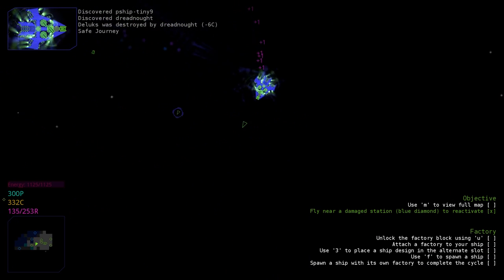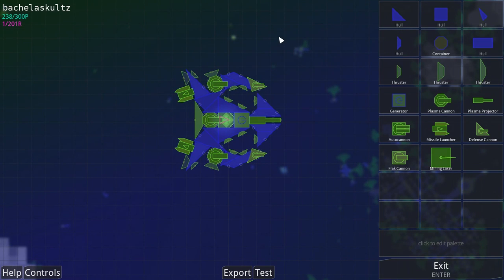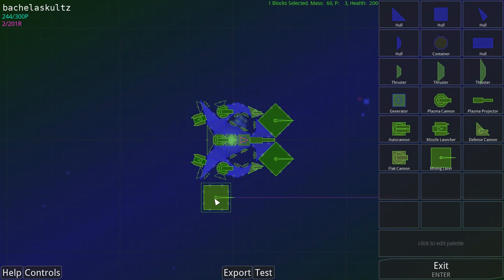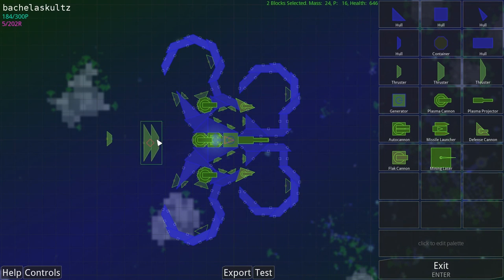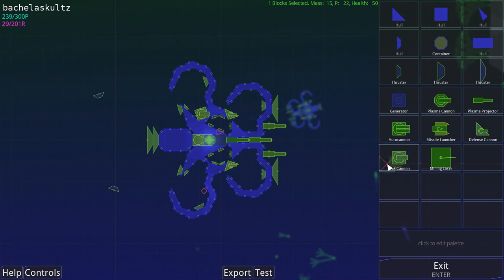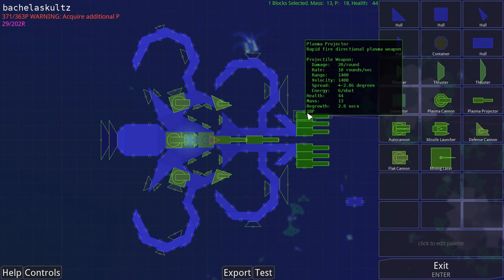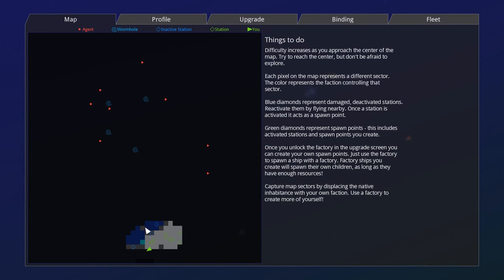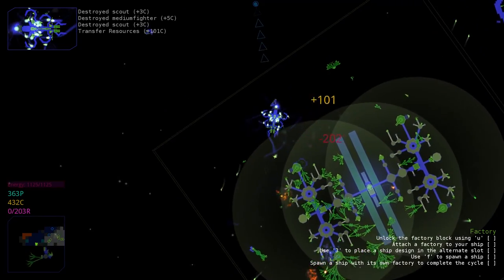Reassembly - Let's Play - Episode 2 - Our Insectoid space race invades the Galaxy!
Reassembly (The game) Gameplay - Episode 2 - With a little more information under our belt we are ready to venture forth and begin our domination of known space. With that in mind we decide on a look and feel for our faction, and it's one of an insect persuasion.

Join me as we invade the chaotic vectored existence of the unusual space faring races in the game, Reassembly. I will provide all the answers to any question regarding this surprisingly addictive title while providing an ongoing tutorial on the game. The answers, however, may just take a little time.

Destructive combat

Reassembly is coming to PC, Mac, and Linux in early 2015!